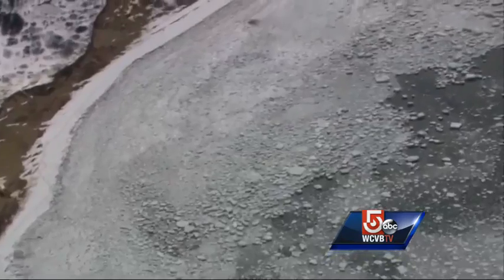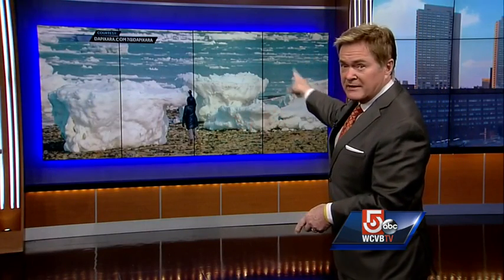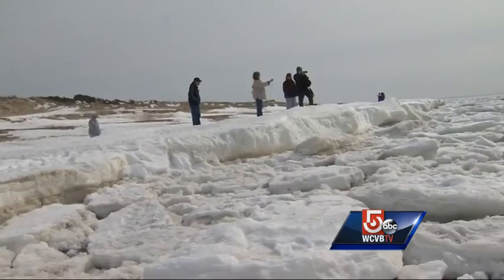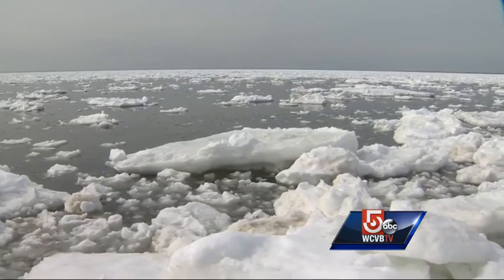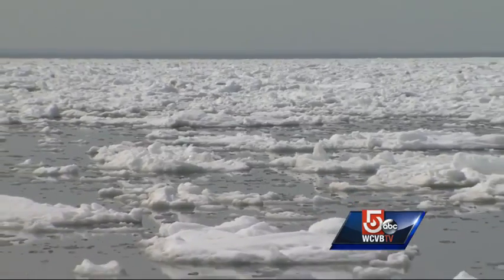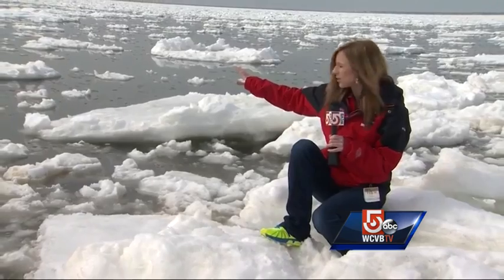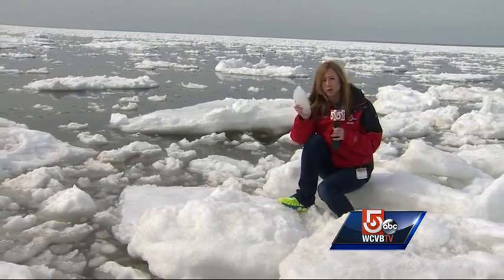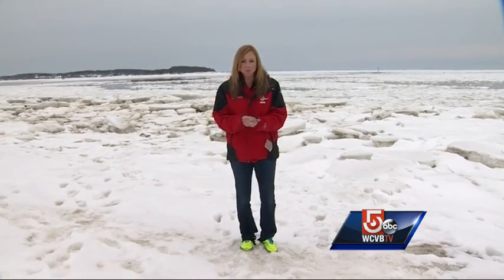Icebergs wash ashore along Cape Cod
Large chunks of ice have been washing ashore in what some people are calling a once-in-a-lifetime sight.